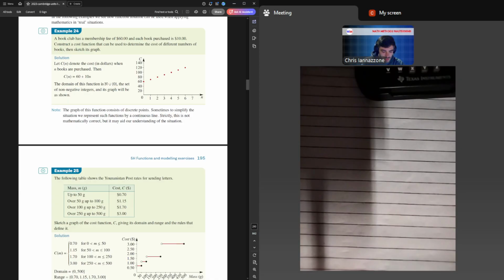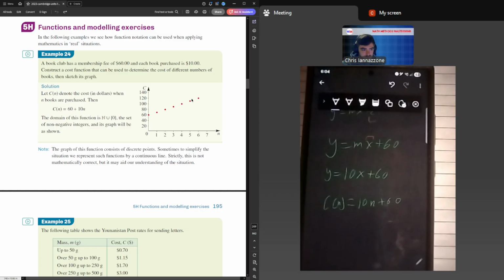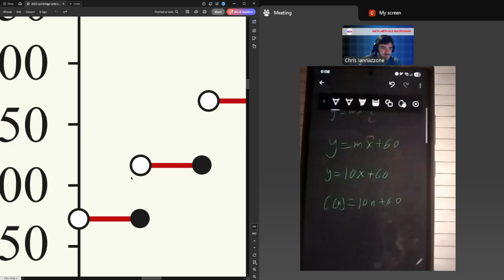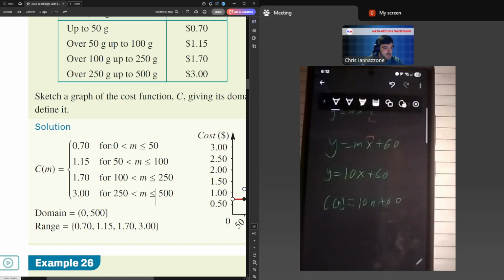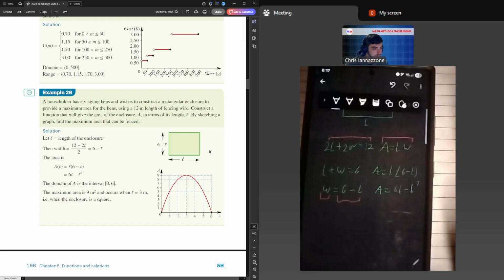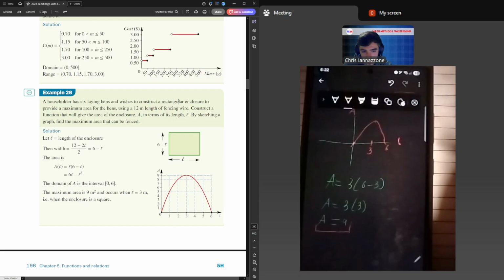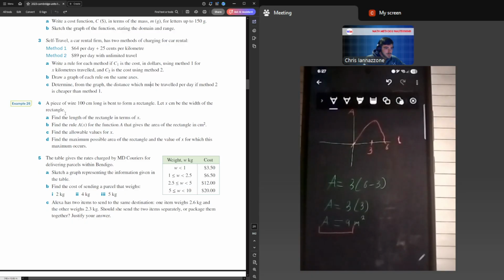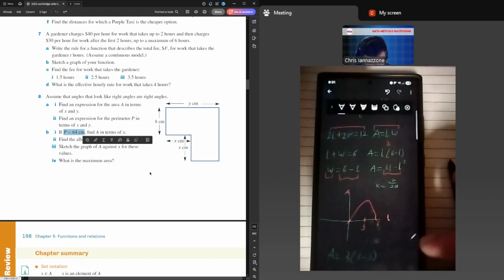Math Methods Applications of Functions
In this class, we cover how to apply our understanding of functions to the application style questions.